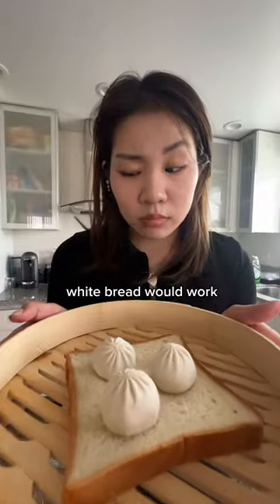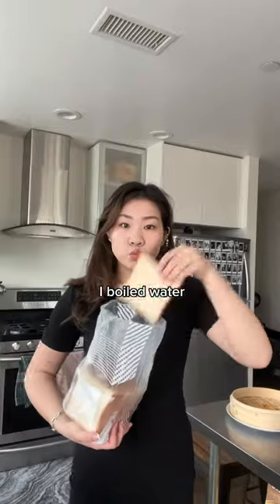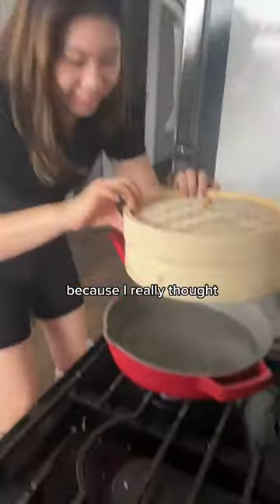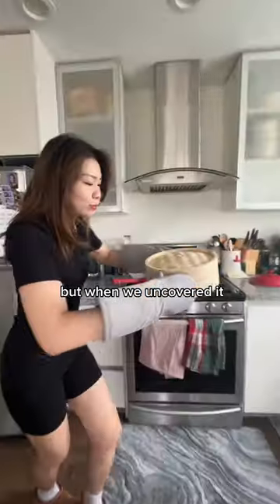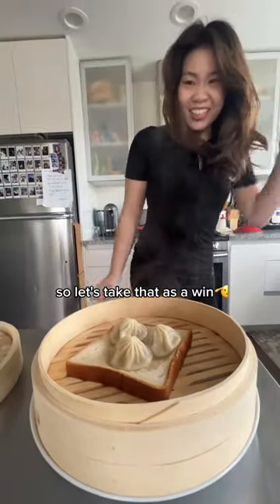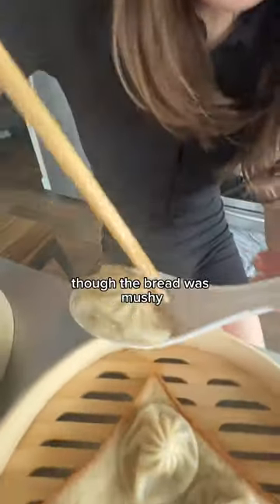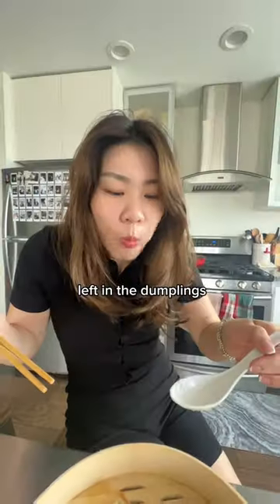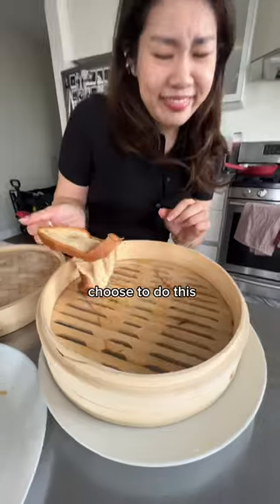How To Steam Soup Dumplings on White Bread - MìLà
Can you use white bread as a steamer liner alternative to steam soup dumplings? This did not go as I planned...🤣🤭🥟

What else should we try to steam our soup dumplings on? Let us know! 👇